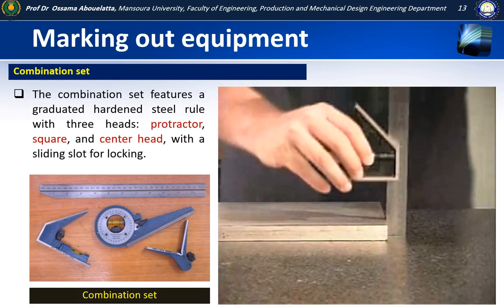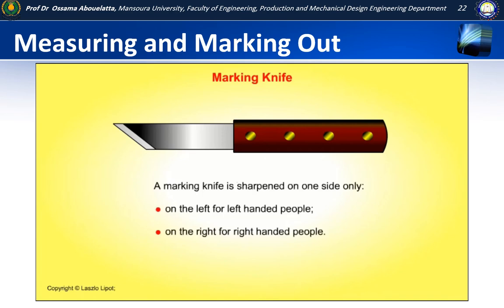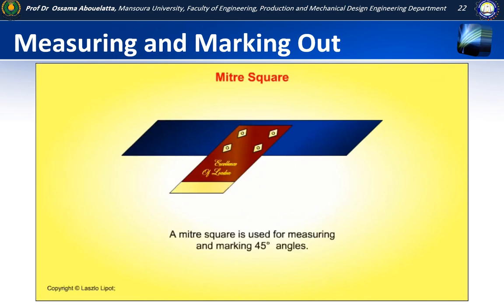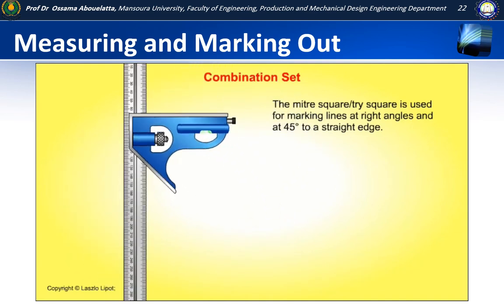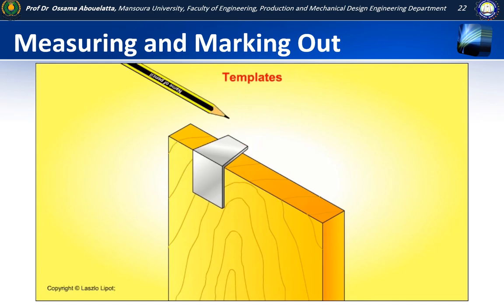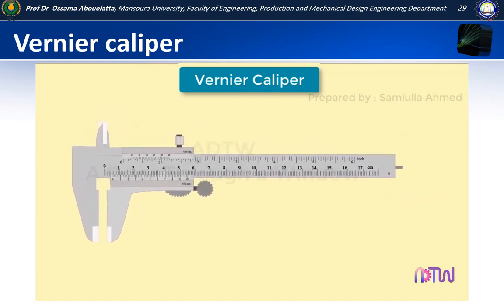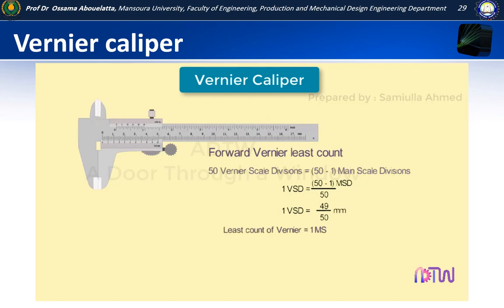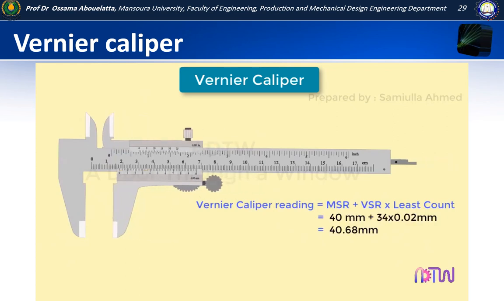L03_PME_Marking Out and Measuring Equipment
This lecture aims:
to prepare the workpiece for layout.
to measure for and scribe layout lines on the workpiece outlining the various features.
to locate and establish hole centers using a layout prick punch and center punch.
to identify various kinds of rules and their applications.
to apply rules in typical machine shop measurements.
to measure and record dimensions to an accuracy of 0.001 mm using vernier caliper and micrometers.